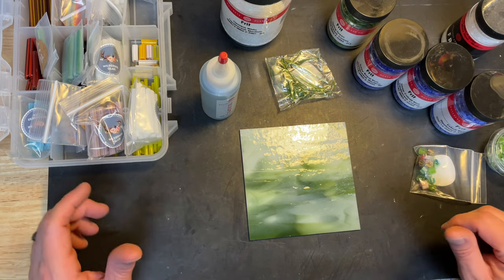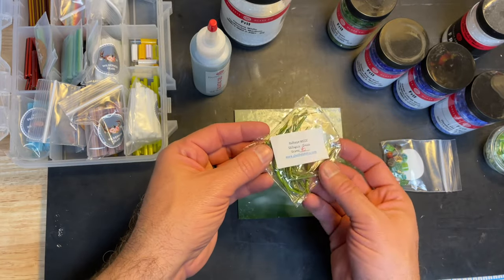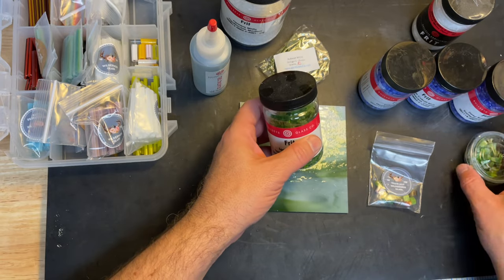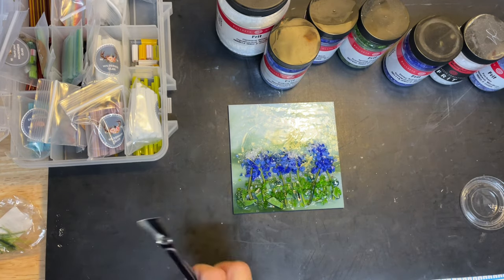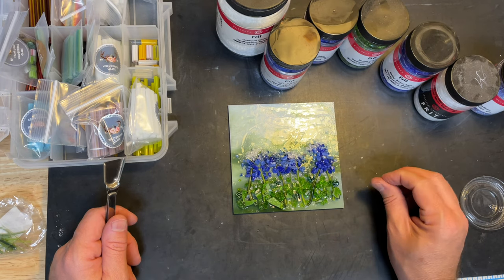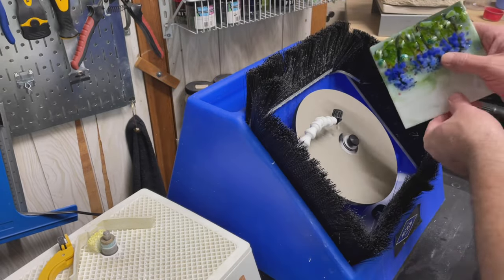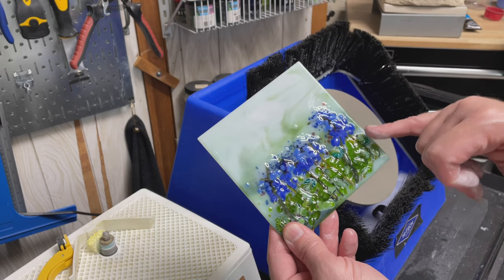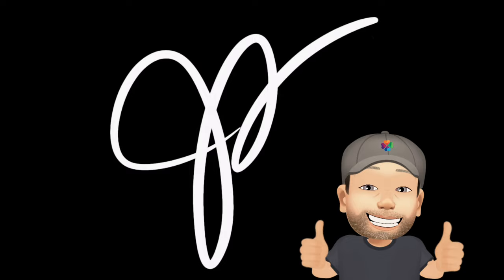It's Texas bluebonnet season! A fused glass field of wildflowers!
I just love the look of Texas wildflowers! Here's how I captured that look:

Leaf murrini from Wilderness Glass
All Bullseye glass:
Background -- unknown piece of scrap, maybe 2107?
Frit used throughout the piece (in various sizes):
Deep cobalt blue (147), cobalt blue (114), royal blue (1114), dense white (313), spring green (1426), neo lavender (142), yellow (1120), fuchsia (1332), transparent white (don't recommend), and chopped up pieces of aventurine and white streaky, I think it was 2312? It came from my scrap pile...

If you are interested in the grinder/lap I use, I'd appreciate you checking out my previous video on it!

Fusing schedule (both times)
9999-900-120 (long hold because of larger frit and murrini)
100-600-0